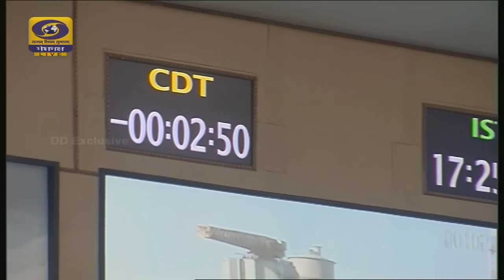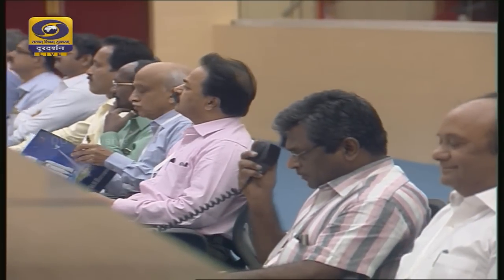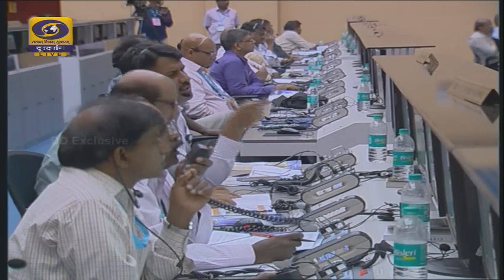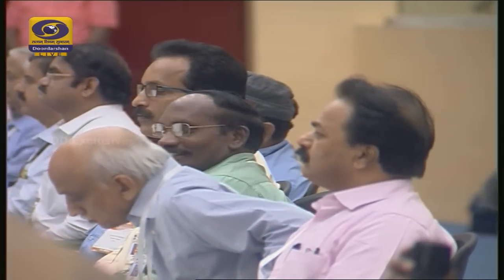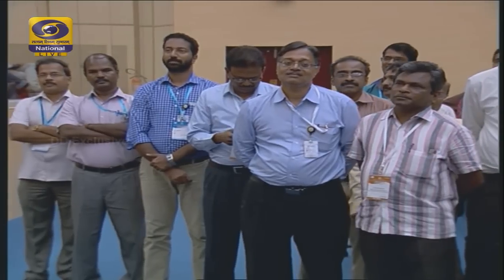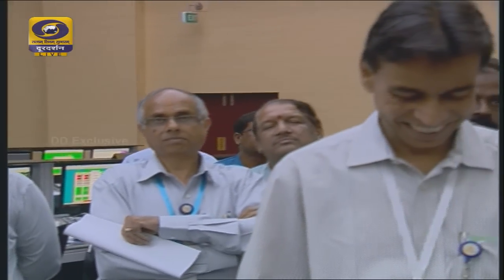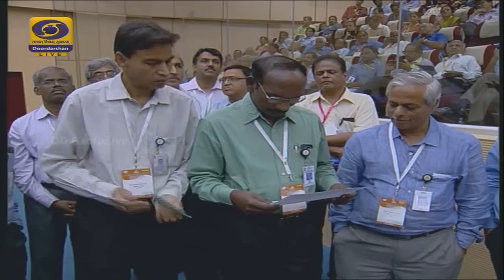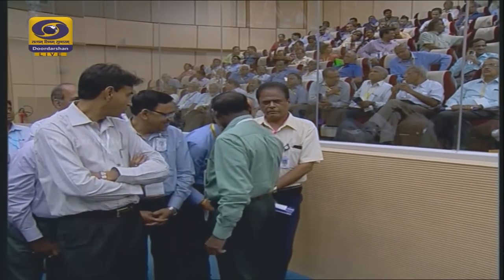The Launch of GSLV Mk III-D1 / GSAT-19 mission